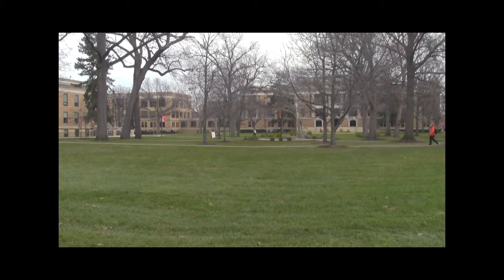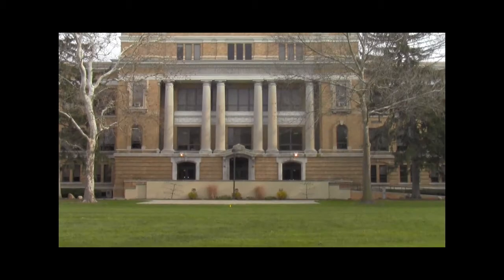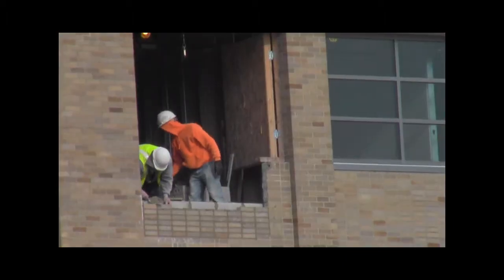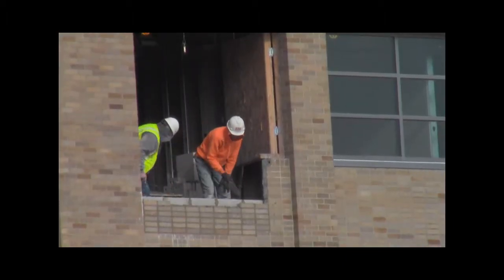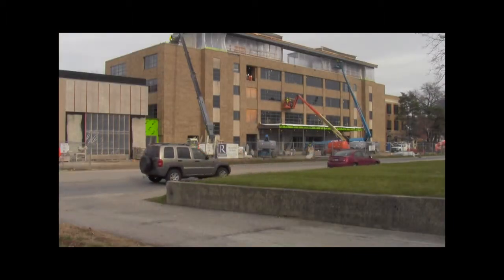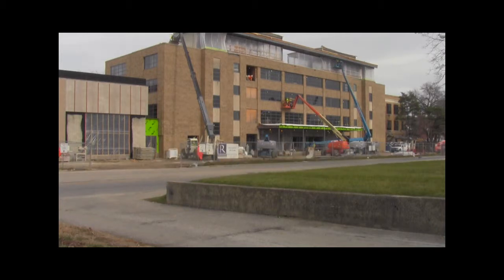Traditions To Tomorrow Horn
Bowling Green State University has been covered in construction, if you hadn't noticed you are certainly the only one. The renovations are greatly anticipated and are sure to shake things up on campus. From the new Greek Housing Project all the way up to the Traditions to Tomorrow project which is taking place in Old Campus.